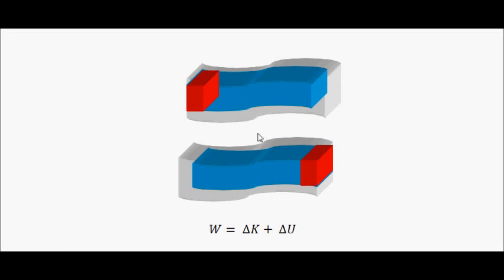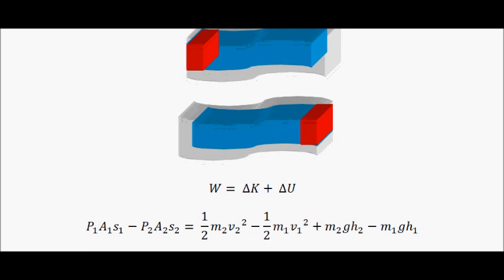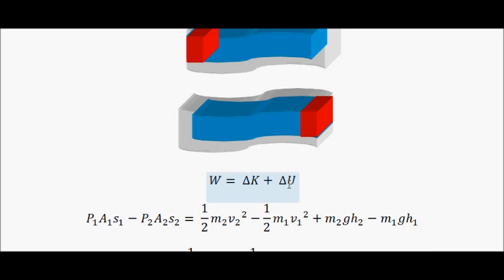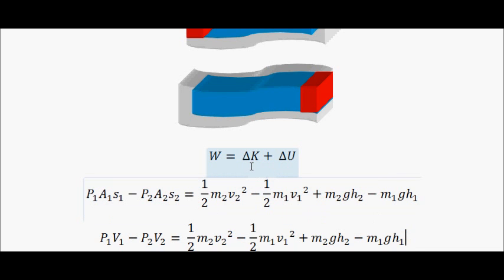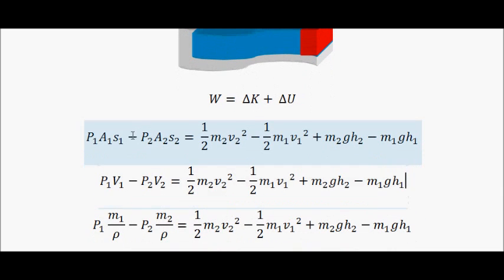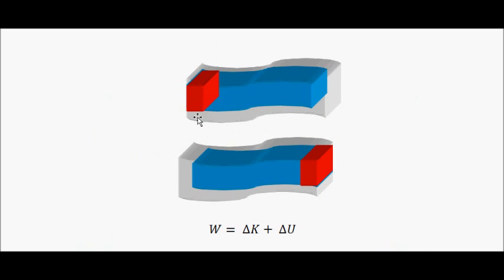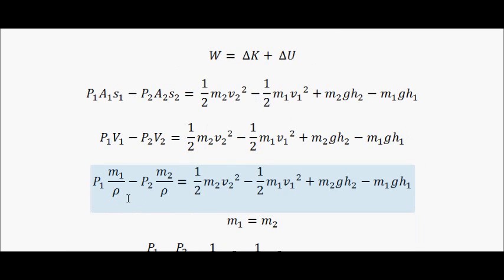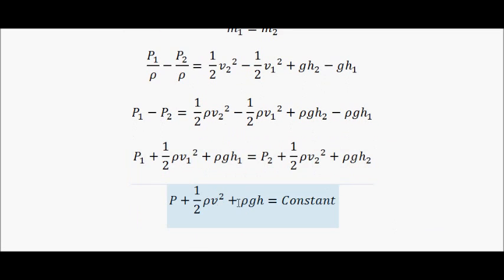Bernoulli equation proof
Simple derivation of the bernouli equation for non-viscous, uniform density fluids.